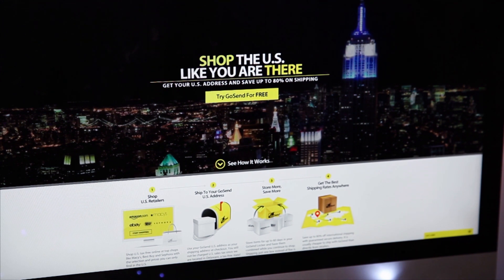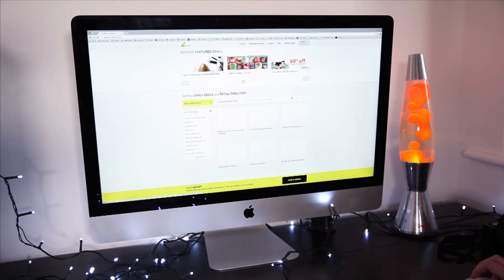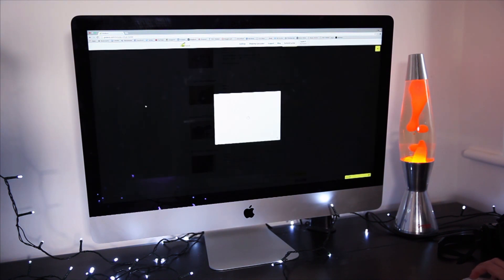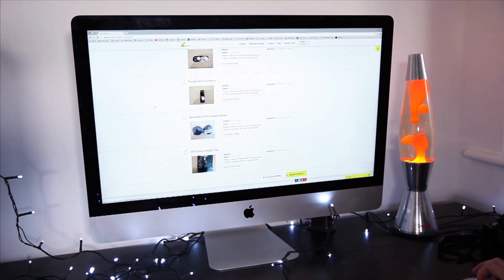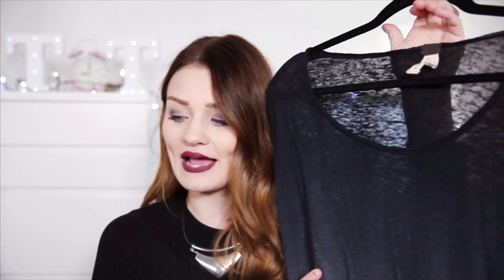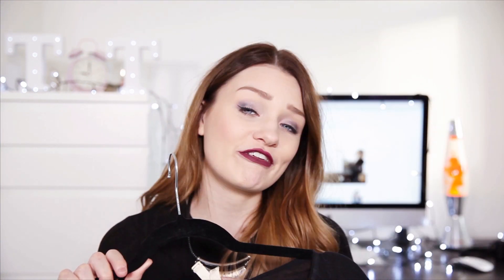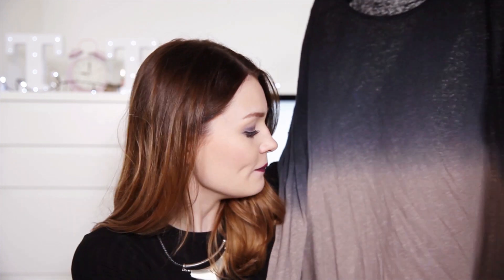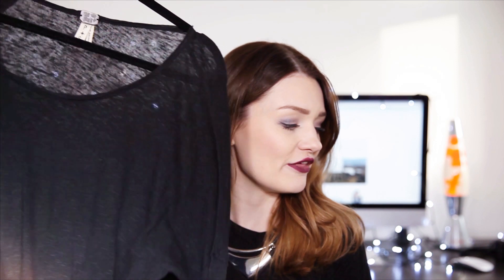AMERICAN CLOTHES & BEAUTY HAUL | tinytwisst ad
A little mid-week American haul using the amazing Go Send service! I loved shopping on American websites & found so much cool stuff! If you'd like to try it out for yourself use my code 'TINYTWISST' for 3 months VIP service, for free

Don't forget to watch in HD and press the thumbs up button :)

•LINKS•

This video is a paid for advertisement by Go Send - as always, all views my own and I LOVED shopping on American websites :)